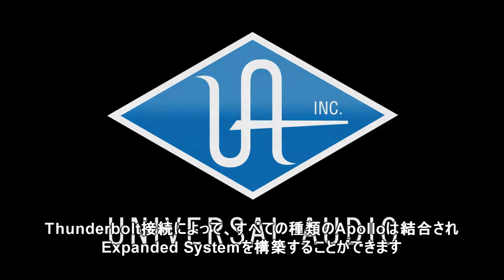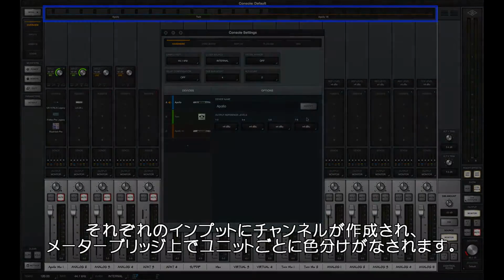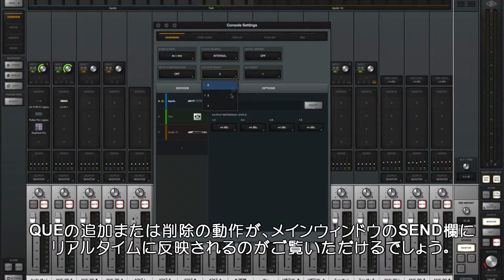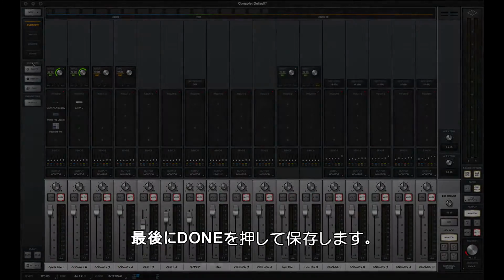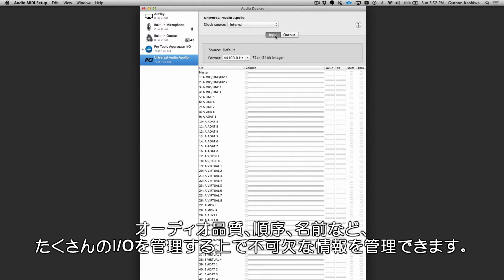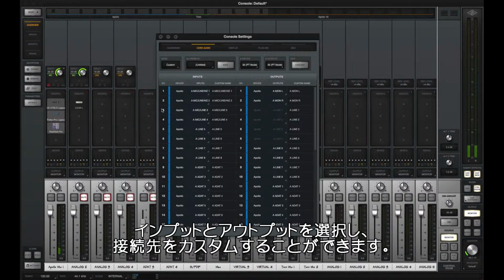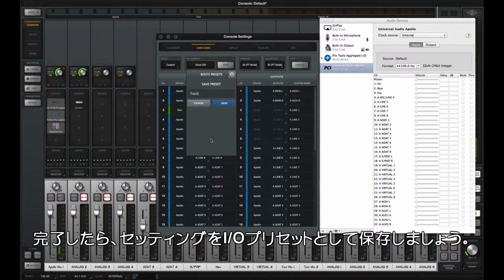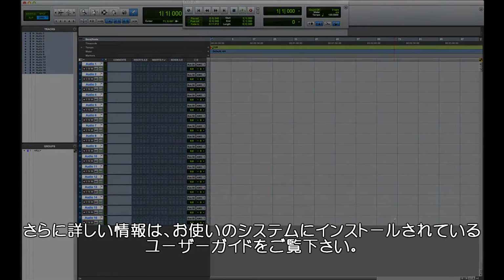Apollo Console 2 0 Part 3 Expanded Systems, Flex Driver 【日本語字幕】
UAD ソフトウェア v8から採用された、新しいConsole 2.0。このアプリでどんなことができるようになるのか、こちらのビデオで観ていきま­しょう。
見終わるころには、Console 2.0の基本機能をマスターしていただけることでしょう。